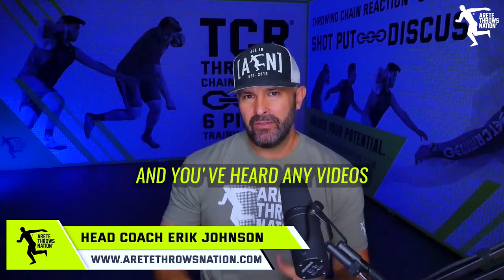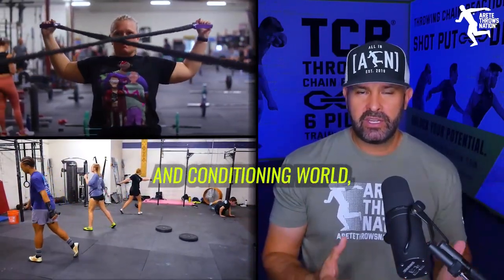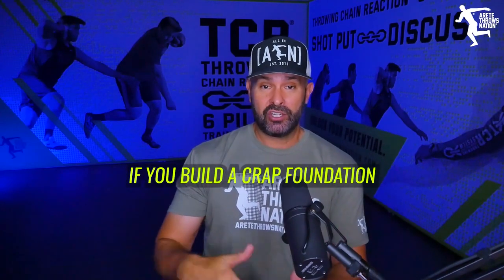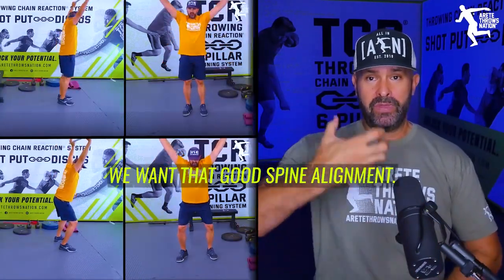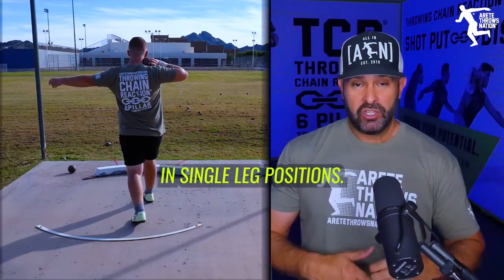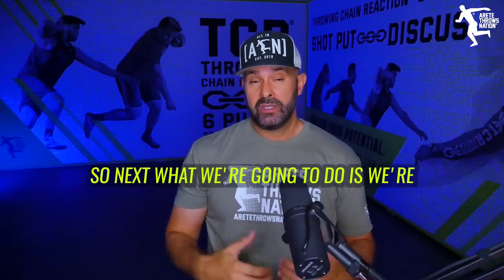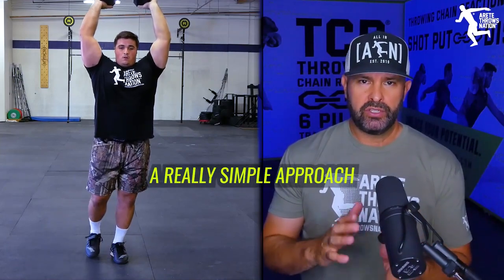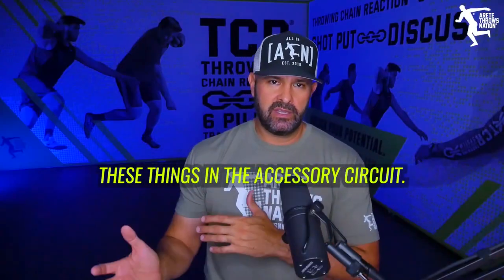🏋🏻‍♀️ Weight Training for Bigger Throws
🚨 Take action. Get the TCR System and Unlock YOUR Potential- TODAY!

Carve out your place at the top!
Get the type of throws training that opens every door & opportunity for you.

The only limitations on what your can achieve is any excuse or nonsense you tell yourself that you can't do it.

You've got what it takes to become unstoppable. All you need are the right tools to get you there and we've got them for you 100%

For more info on shot put and discus technique, how to throw the shot put and discus, enroll in throws camps